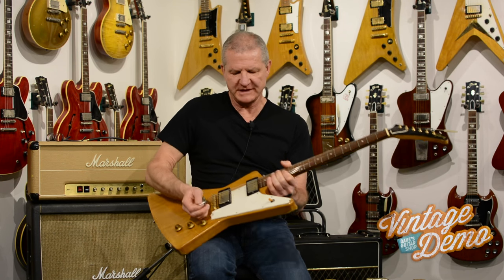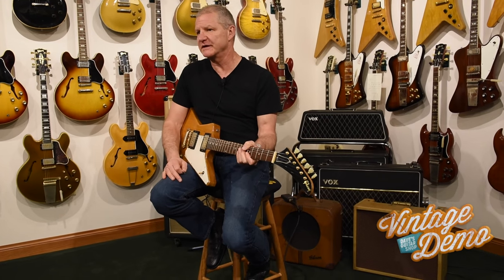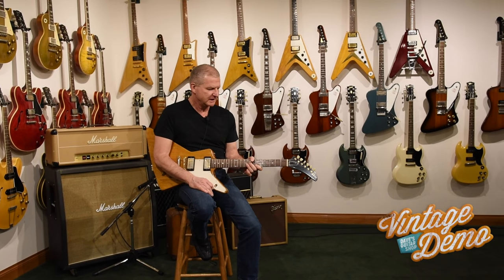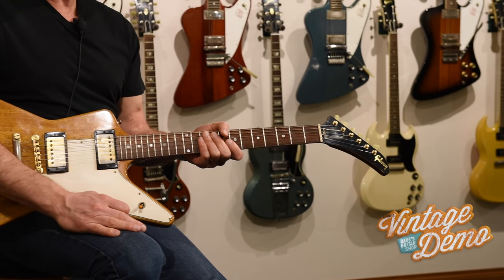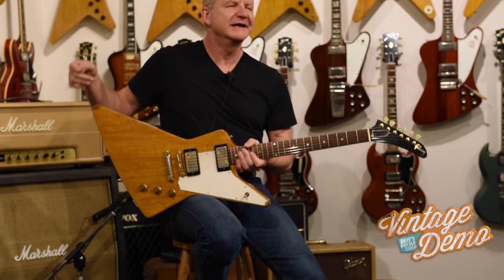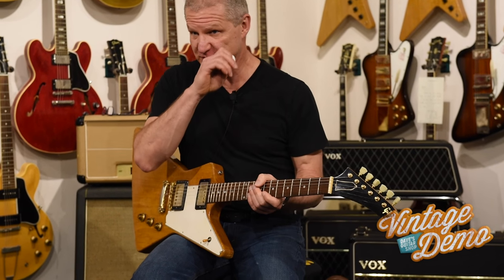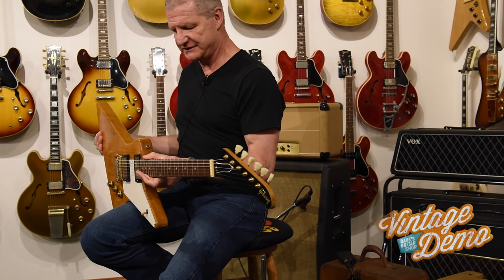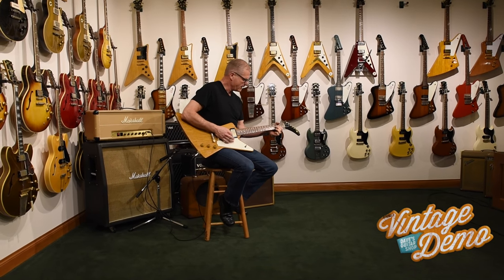Dave's Guitar Shop Vintage Demo: 1959 Gibson Explorer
Natural Korina, Serial number 9 1995.
Purchased at a Dallas Show in the early 90’s, I remember thinking at the time that if I didn’t buy this one, I’d never be able find another. They are pretty scarce!